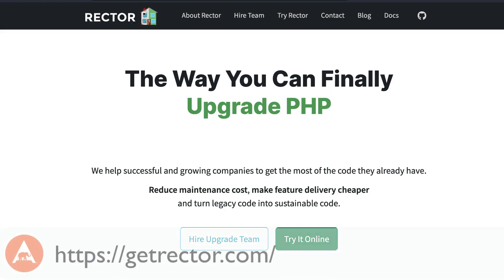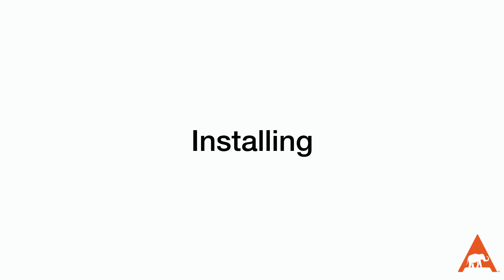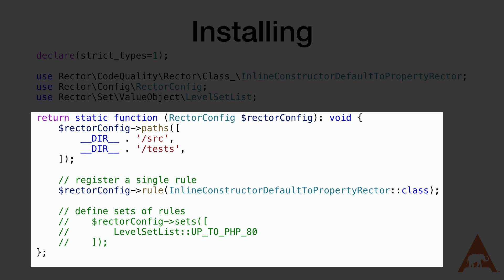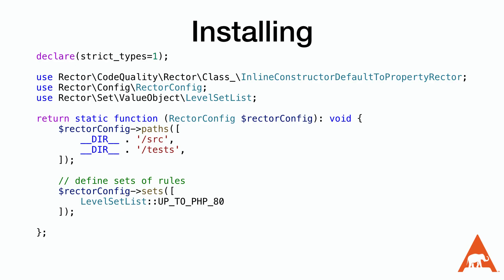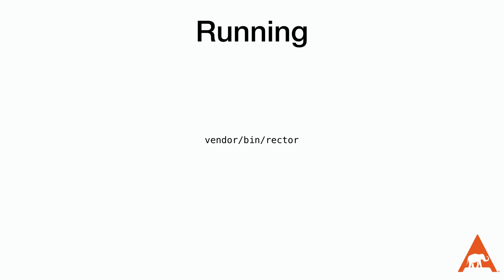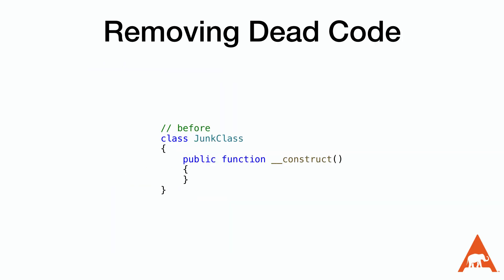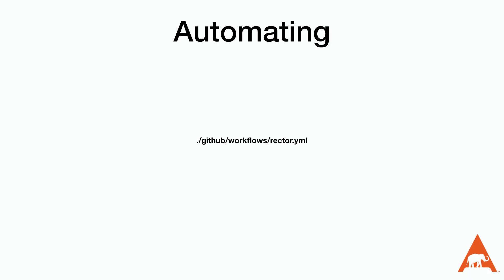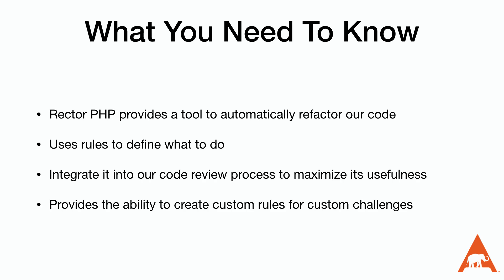Automated Refactoring With Rector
In this video, Scott discusses how to use a simple script and Codecov to validate our code coverage.

00:00 Intro
01:12 What is Rector
02:08 Installing
03:38 Running
04:14 PHPStorm
04:48 Removing Dead Code
05:14 Quality and Style
05:40 Automating
06:33 Custom Rules